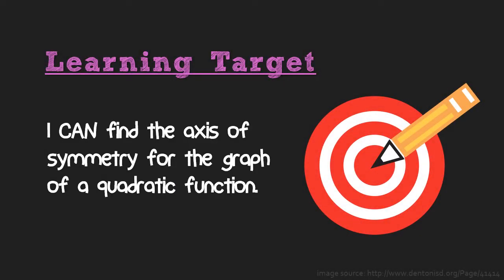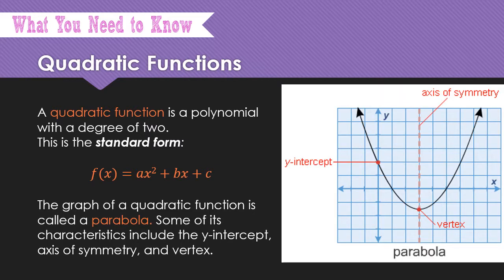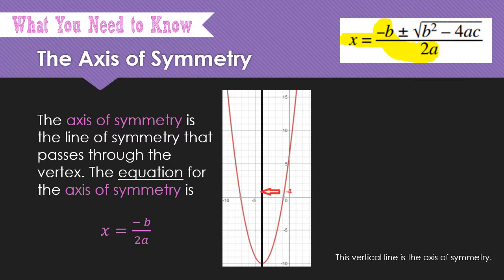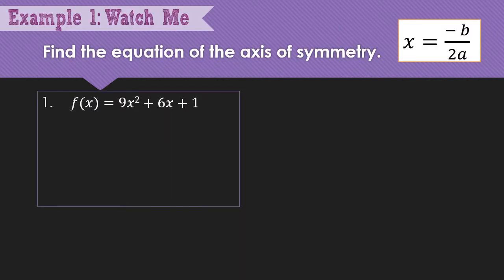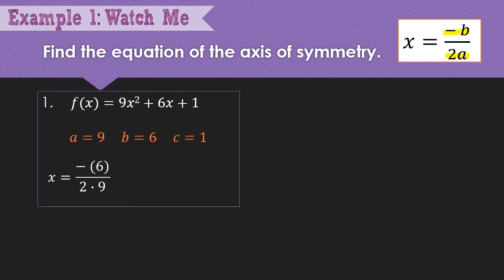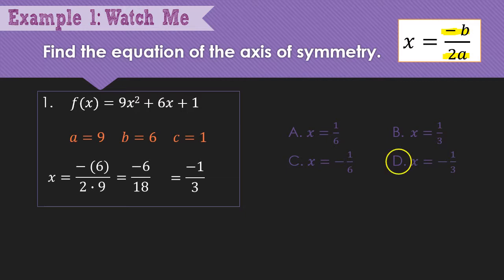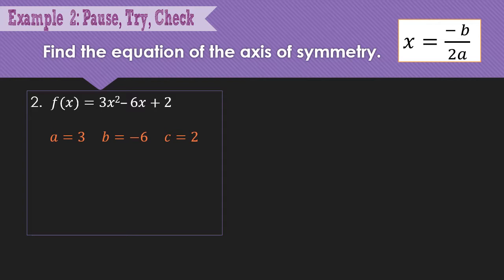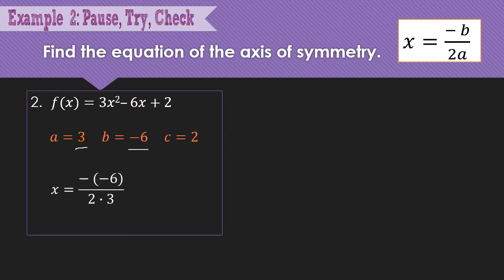3.5 The Axis of Symmetry